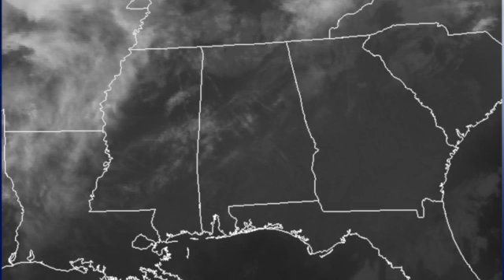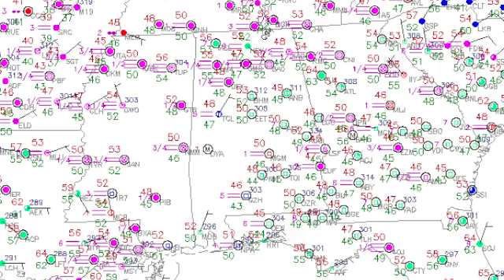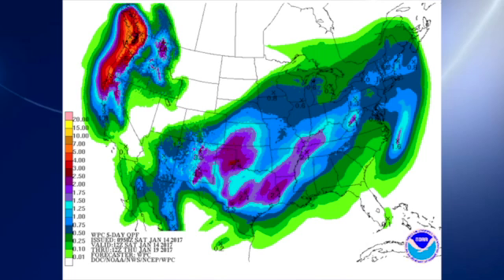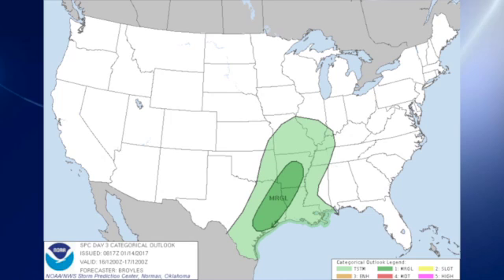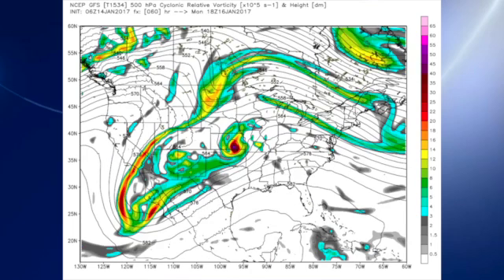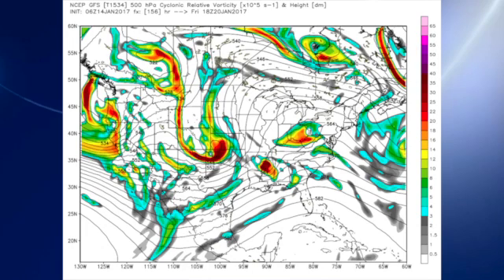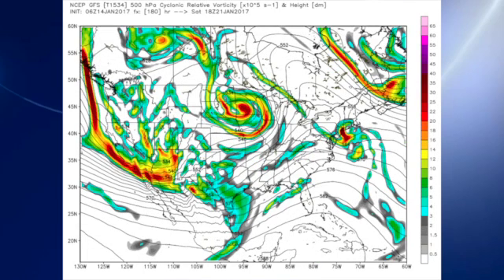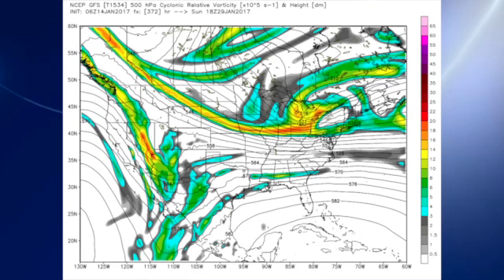January 14, 2017, Weather Xtreme Video